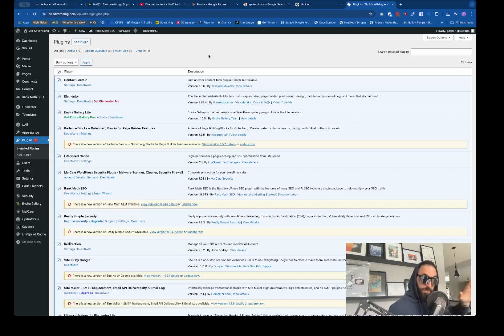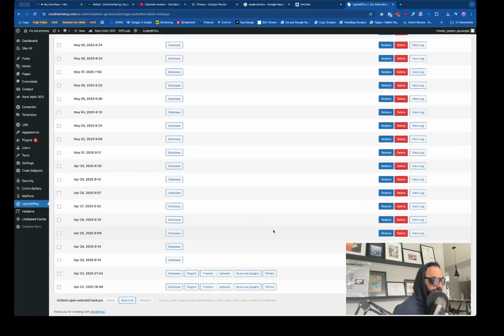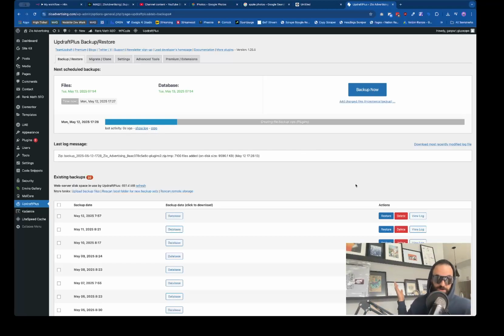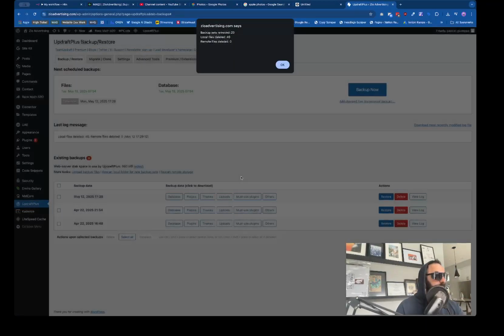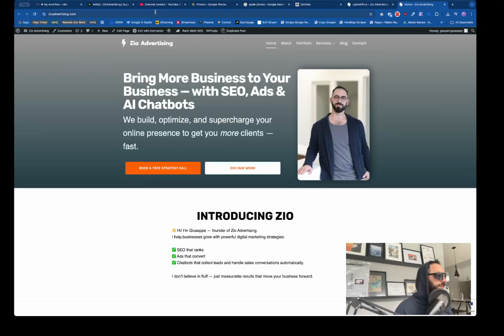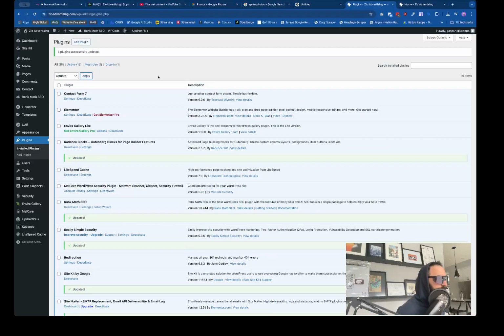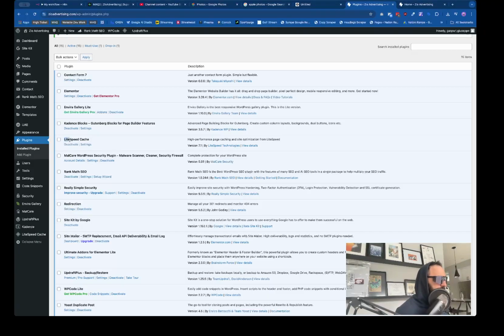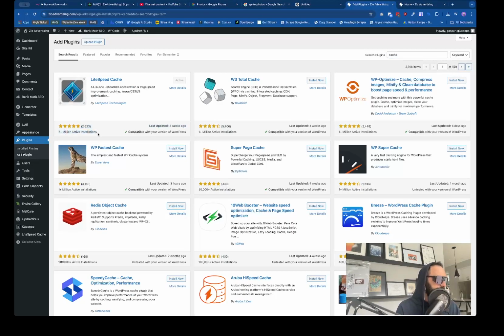Stop Breaking Your WordPress Site When Updating – Do This First! ⚠️✅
Before you click "Update" on your WordPress plugins or themes, watch this!

In this video, I show you the right way to update your WordPress website safely using two key tools:
👉 WP Fastest Cache – to prevent caching issues and broken visuals
👉 UpdraftPlus – to back up your entire site in one click before any changes

Avoid extra work, downtime, or site crashes by setting up this simple system. Whether you manage your own site or help clients, this workflow will save you headaches.

✅ What You’ll Learn:

Why updates can break your site

The correct update order (plugins, themes, core)

How to clear cache with WP Fastest Cache

How to run a one-click backup with UpdraftPlus

Post-update checks to make sure everything works

🎁 BONUS TIP: I also share how to roll back changes if something goes wrong.

📌 If you found this helpful, drop a comment and let me know what tools you're using to manage your WordPress sites.

YouTube Chapters:

0:00 - Intro: Avoid This Website Update Mistake
0:49 - The One Tool You Need: UpdraftPlus
1:24 - How to Back Up Your Website
2:03 - Why You Must Back Up Before Updates
2:45 - Clean Up Old Backups
3:01 - Optional: Install a Cache Plugin
3:17 - Double Check Your Site (Incognito Mode)
3:56 - Safely Bulk Update Your Plugins
4:44 - Refresh and Test Site After Updates
5:25 - Purge Cache for a Clean Slate
6:03 - Recommended Cache Plugins
6:18 - Final Test and Prayers to the Internet Gods
6:42 - Outro & Website Plug
7:03 - When Things Go Wrong: Restore From Backup